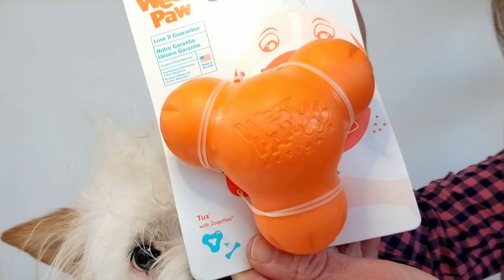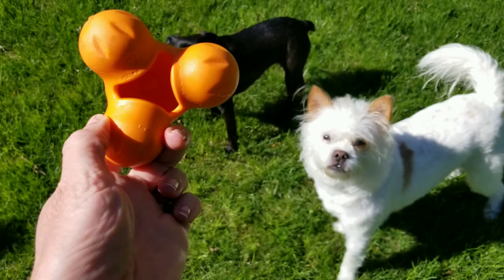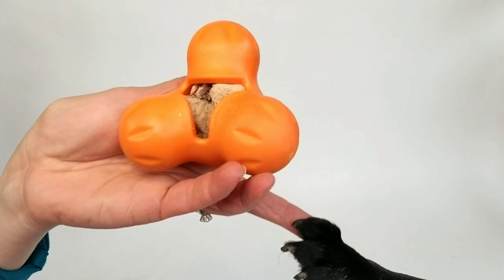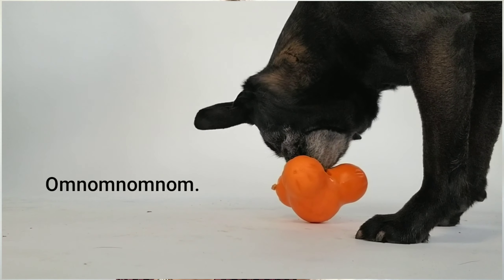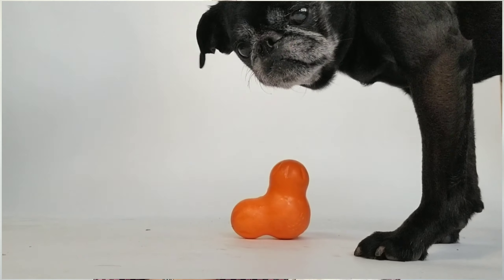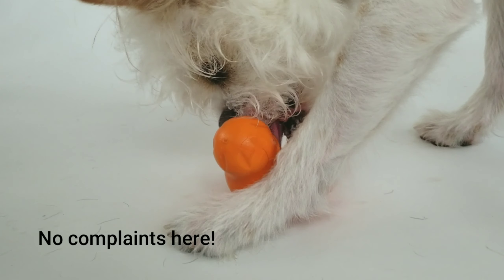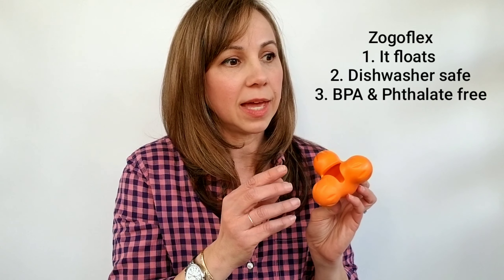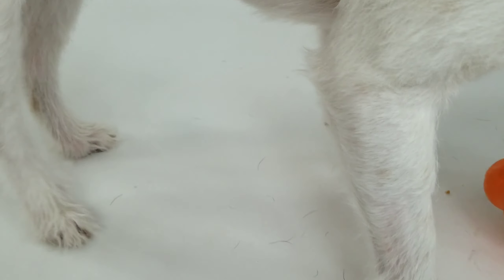Dog Trainer Review: West Paw's Tux Toy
Got a dog that never stops moving? Check out this "busy toy" that might help your dog slow his roll.
If you're here you probably love everything dog, so you might enjoy my dog-centric new novel
LIFE ON THE LEASH